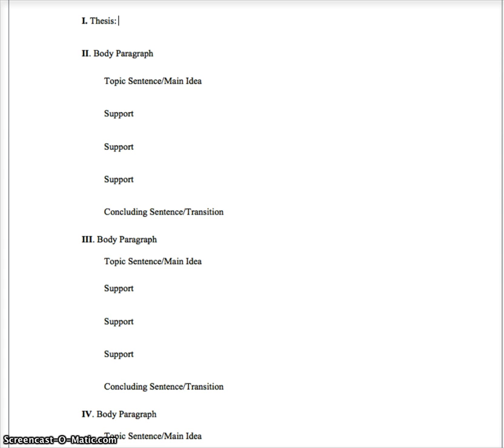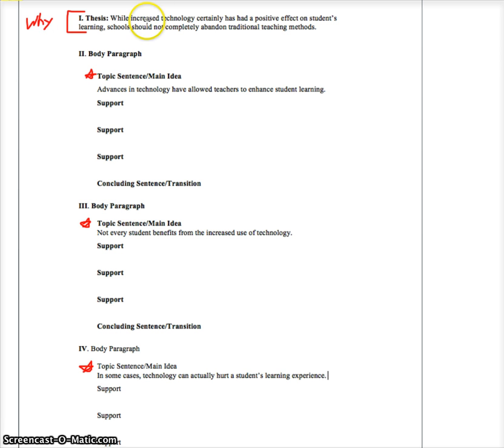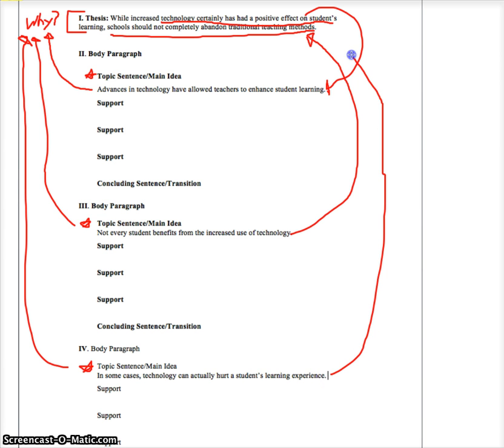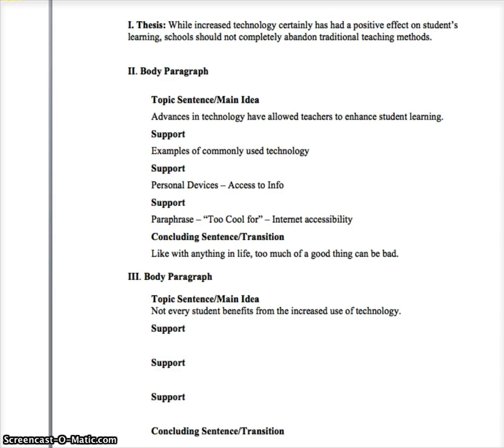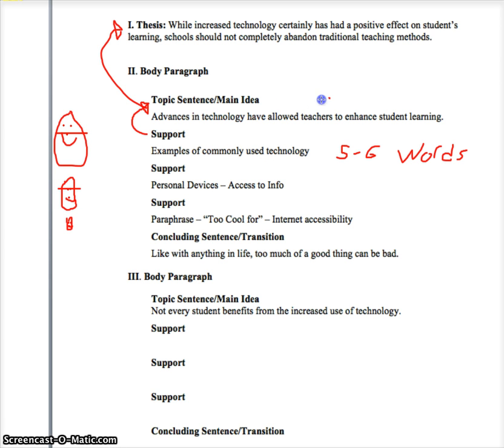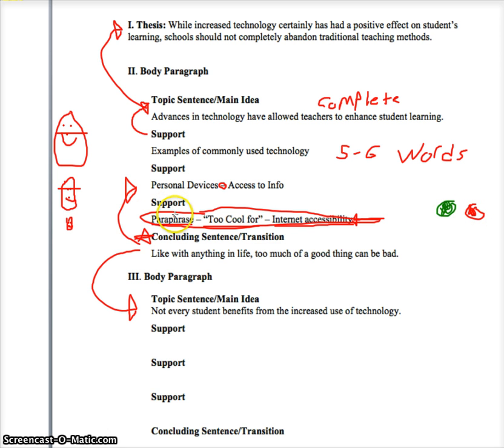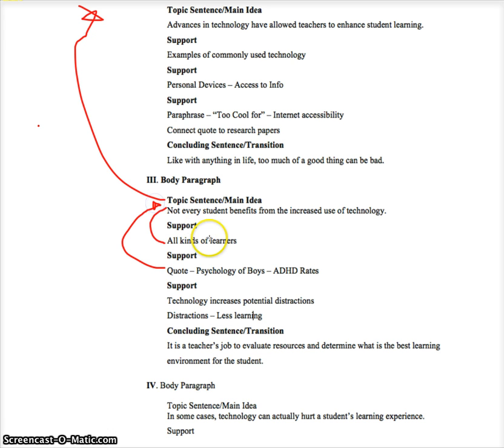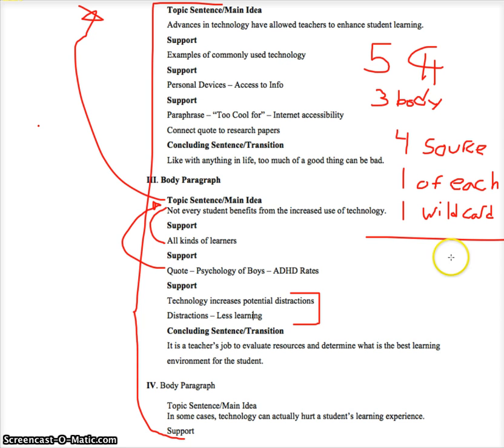Outline Review - Cummins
Outline Review